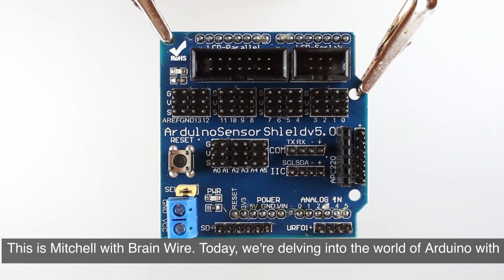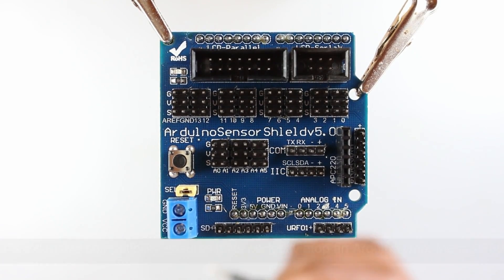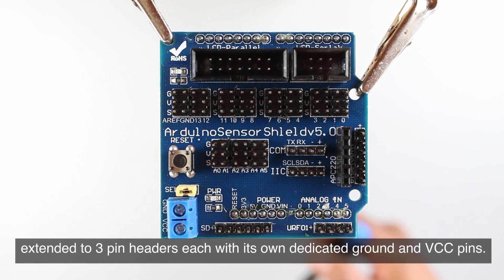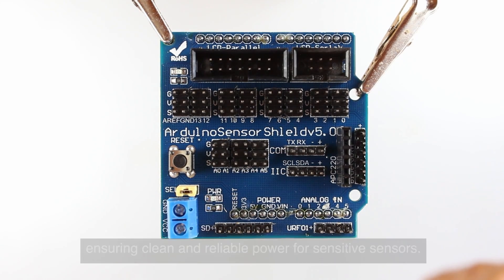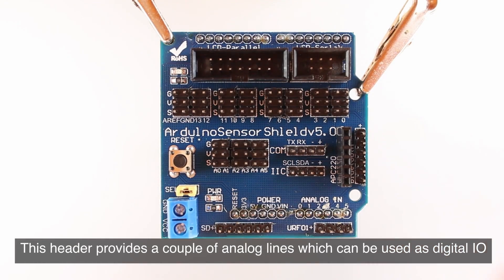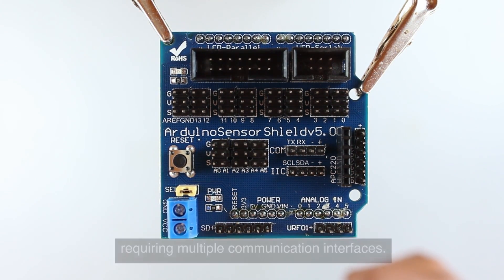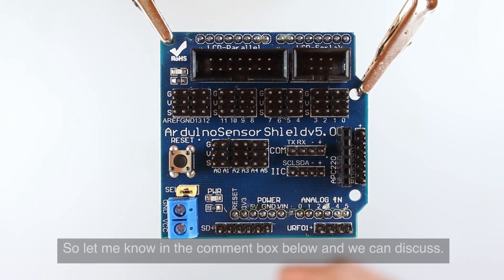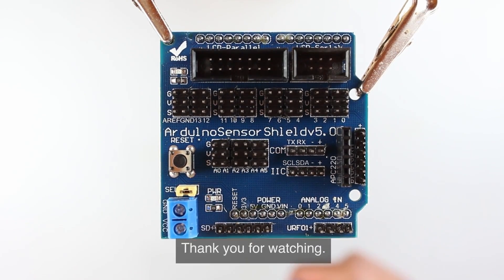Arduino Sensor Shield V5.0 Product Intro - Easy Arduino Project Integrations!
🔌 Dive into the world of Arduino with the Sensor Shield V5.0 Expansion Board, a cutting-edge plug-and-play module designed to supercharge your Arduino Uno, Mega 2560, and compatible boards. This 1-minute introduction showcases how the Sensor Shield V5.0 revolutionizes your projects, offering easy connection for sensors, servos, and various peripherals. Say goodbye to complex wiring and soldering - it's time for seamless integration!

🌟 Key Features:

Extensive Compatibility: Perfect fit for Arduino Uno, Mega 2560, and similar boards.
User-Friendly Interface: Expands digital and analog interfaces, including IIC, SPI, Parallel, and Serial LCD.
Advanced Power Management: Unique system for power-hungry devices, with a switchable Vcc for digital I/O and stable 5V for analog I/O.
Additional Perks: Remote reset button, on-board pin-13 ‘L’ LED, and multiple connection options for diverse applications.
🚀 Ideal for robotics, sensor-intensive projects, and educational purposes, this shield is your gateway to exploring new possibilities in electronics. From home automation to interactive art, the Sensor Shield V5.0 is your partner in creativity and innovation.

303 E Gurley St, #455, Prescott, Arizona 86301